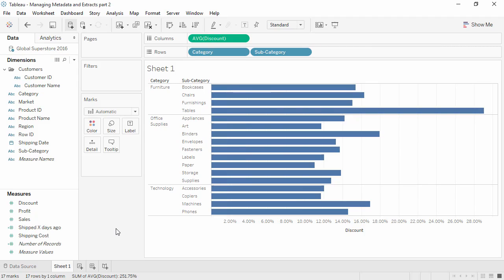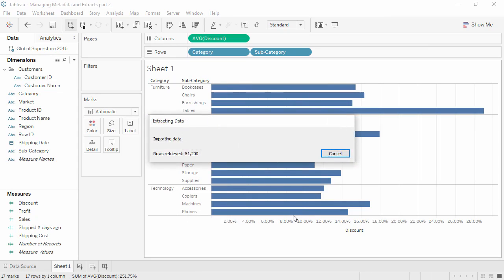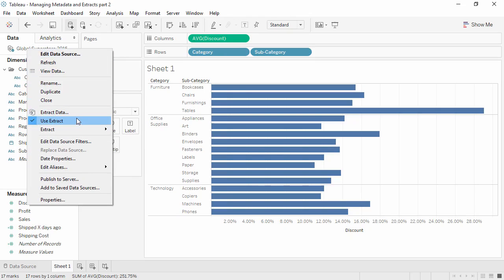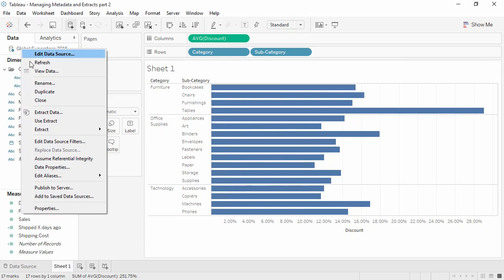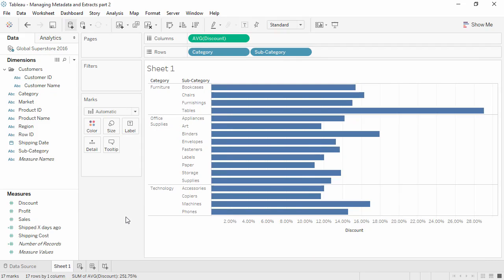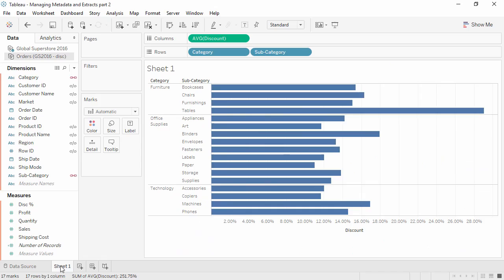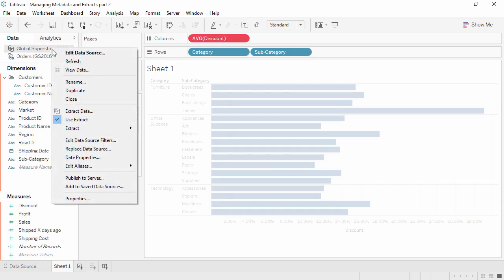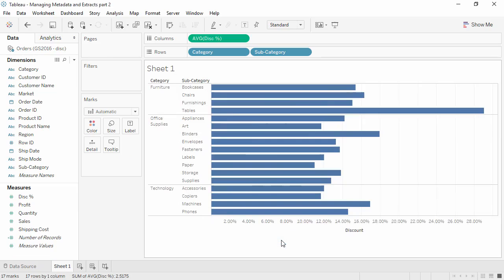2 3 [Connecting to Date] Managing Extracts